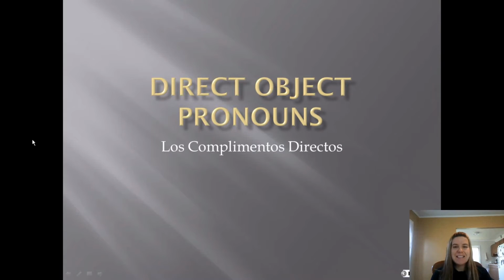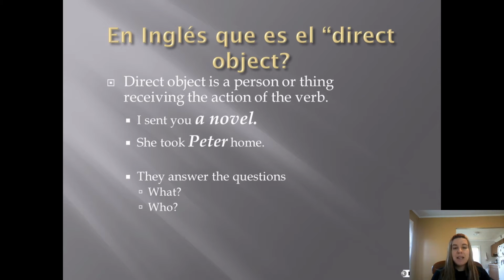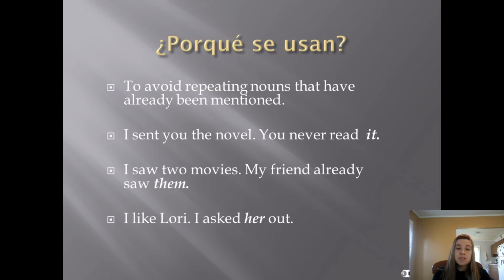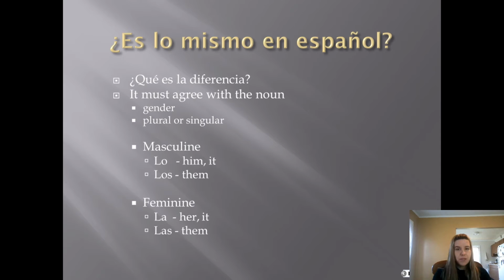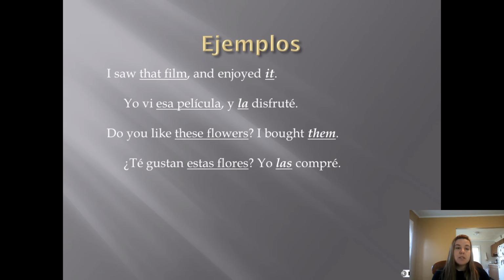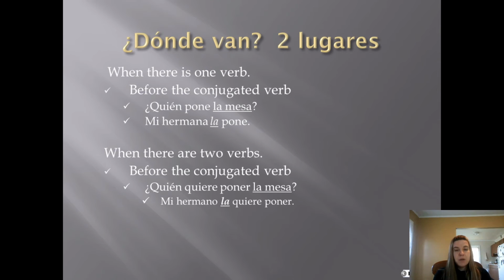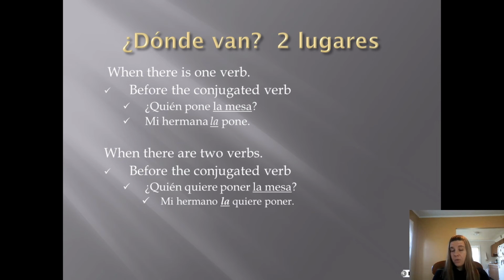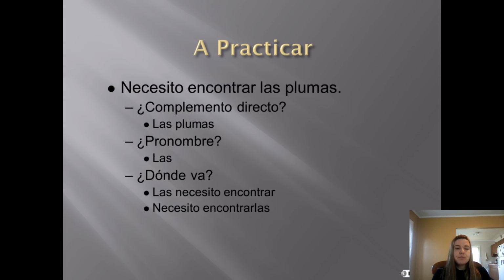Direct Object Pronouns default